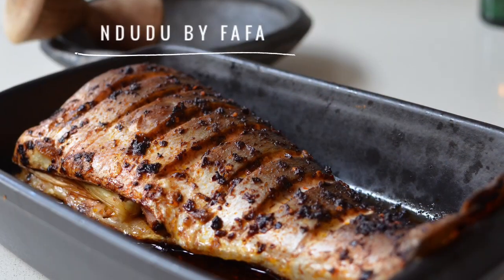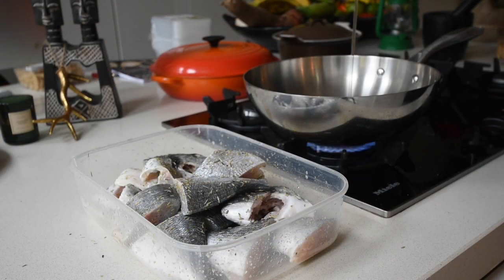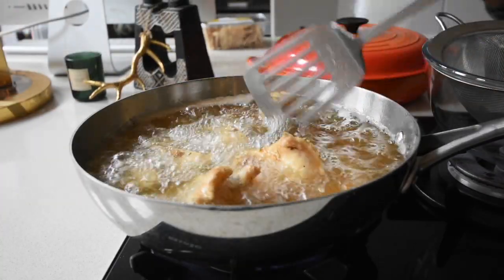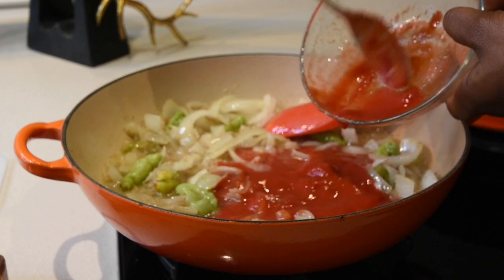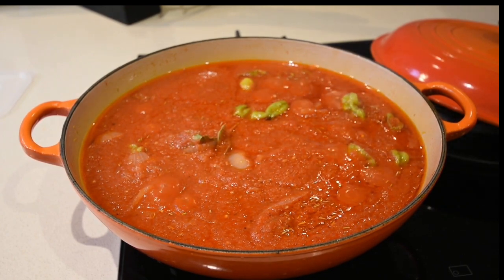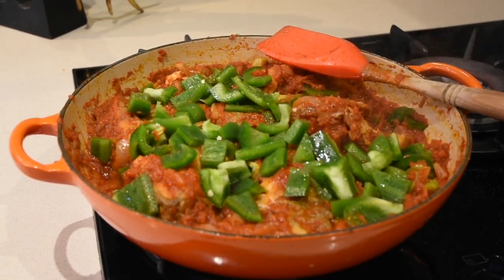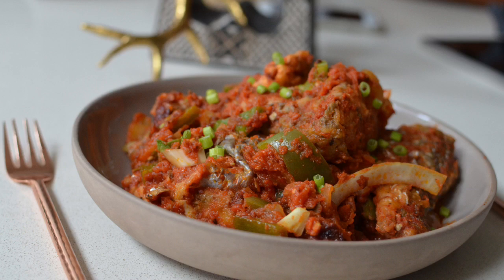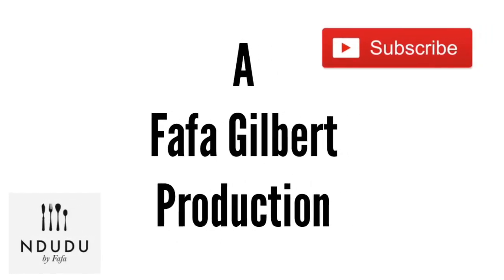Authentic Fried Fish Ghana Stew / Gravy / Ndudu by Fafa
Fried Fish Stew made simple / Ndudu by Fafa

Fish stew is a versatile dish, that accompanies many Ghanaian carbohydrates including Kenkey, Rice, Yam , Plantain etc

This recipe is inspired by the famous Kenkey House Fish stew (at Adabraka, a suburb of Accra)
I’ve used Sea Bream for this recipe, however you can use Tilapia, Red Snapper, Sea Bass or any preferred firm fish.

Recipe including the list of ingredients and measurements is available on my blog below👇🏾